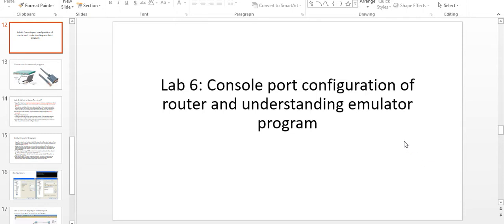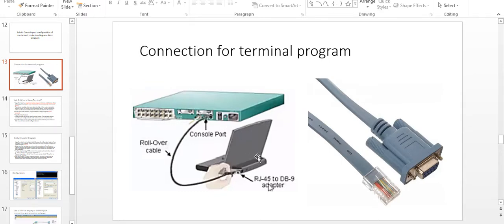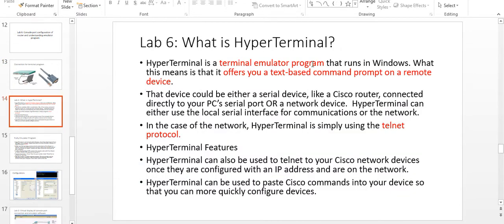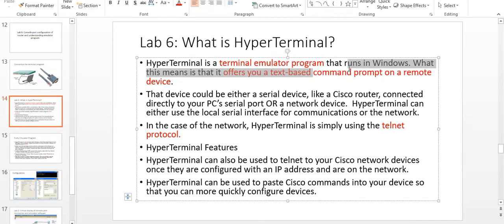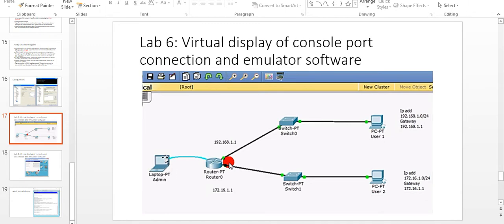computer network lab 6 (theory) console port configuration of switch and use of emulator software